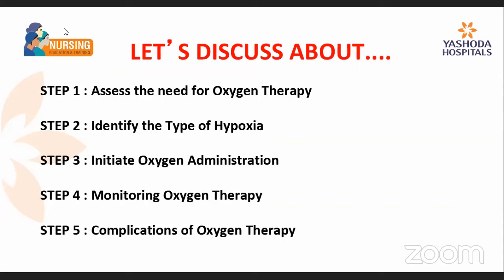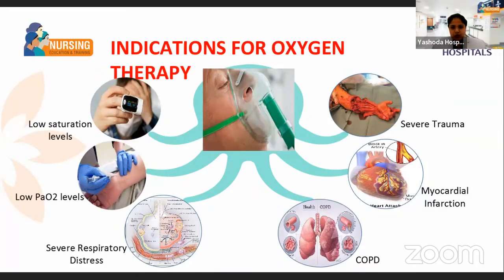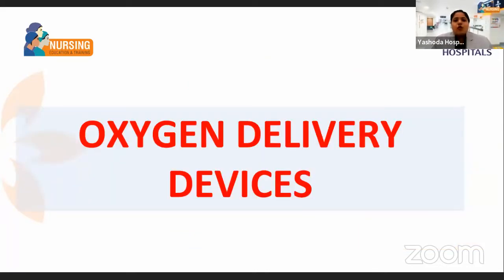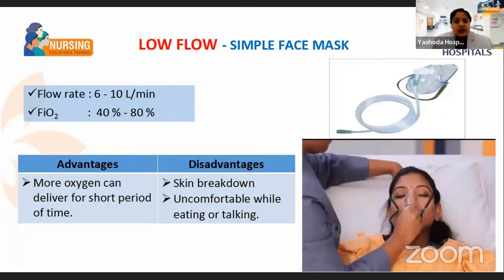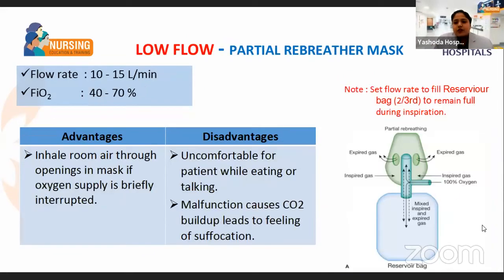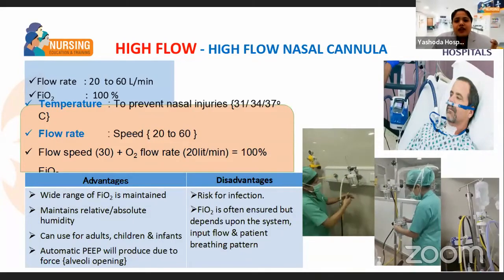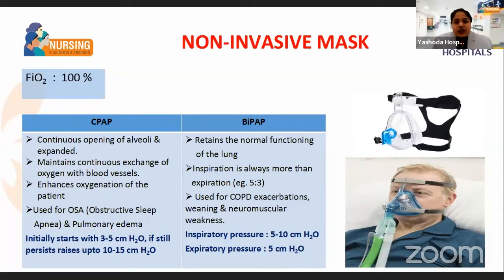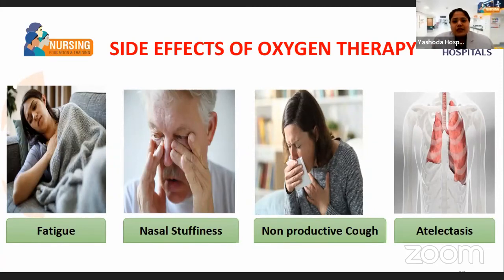Webinar: Oxygen Therapy & Overview Of Delivery Devices | Yashoda Hospitals Hyderabad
Webinar: Oxygen Therapy & Overview Of Delivery Devices